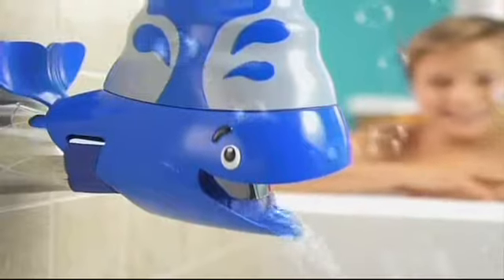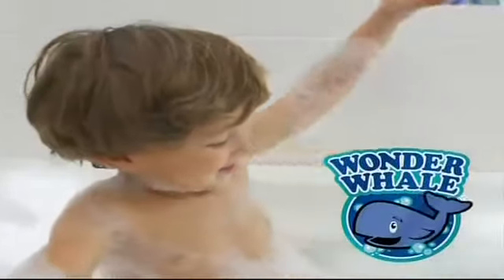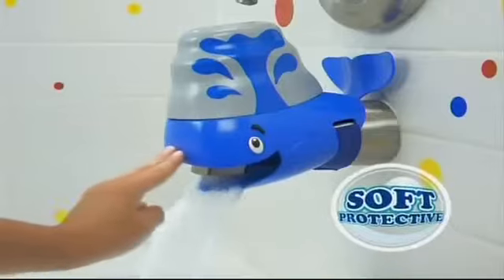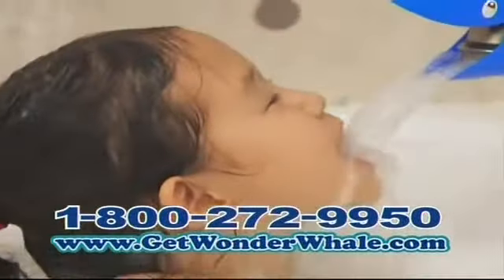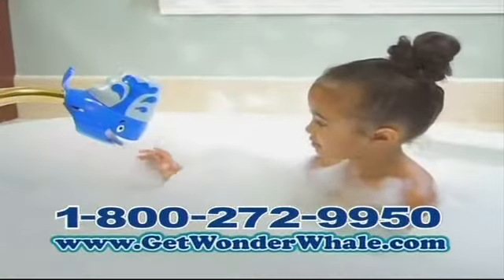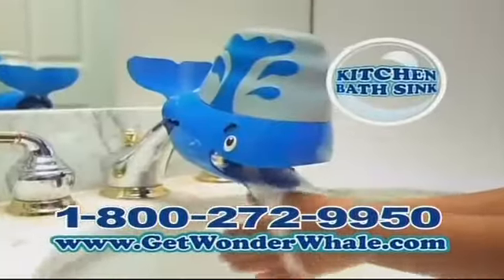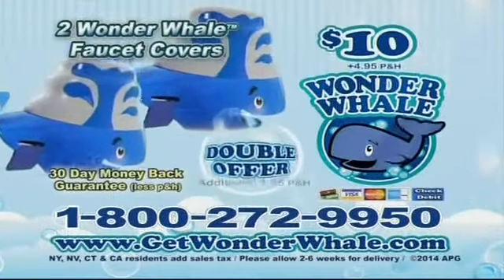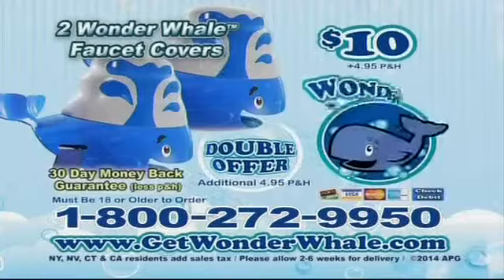Wonder Whale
Jingle by The Jingle Factory